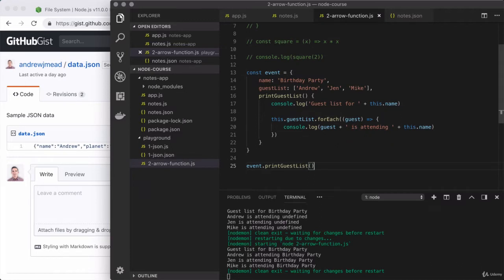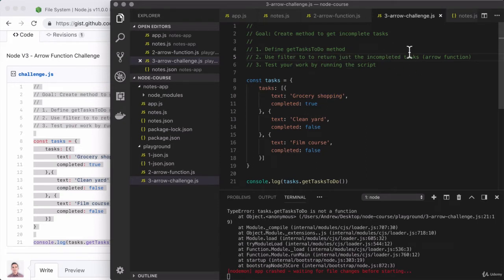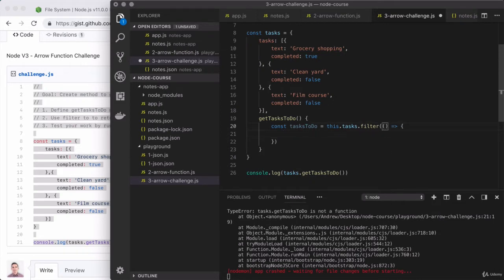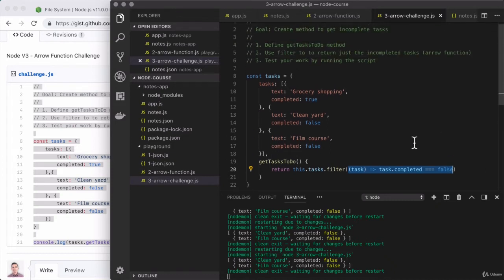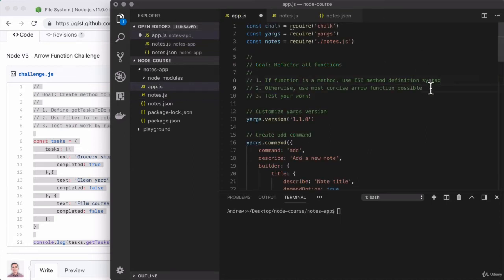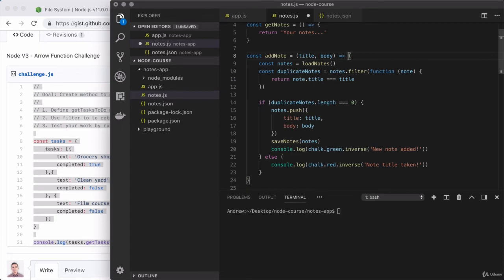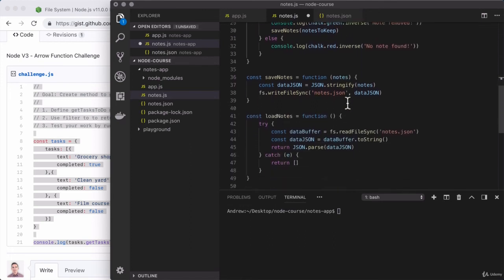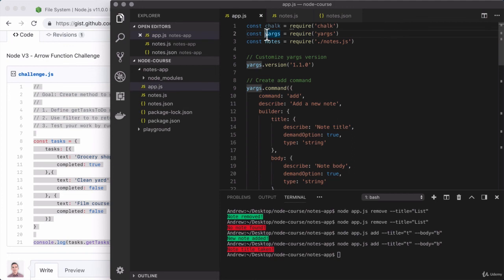Refactoring to Use Arrow Functions [The Complete Node.js Developer Course (3rd Edition) 2021]